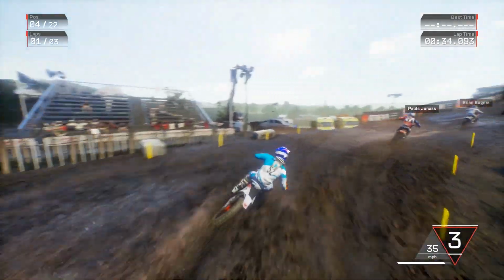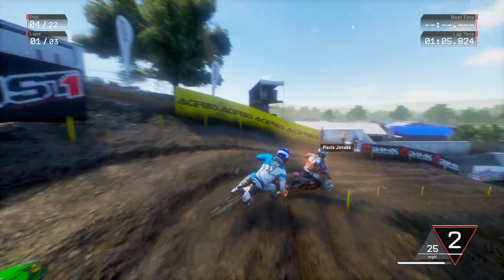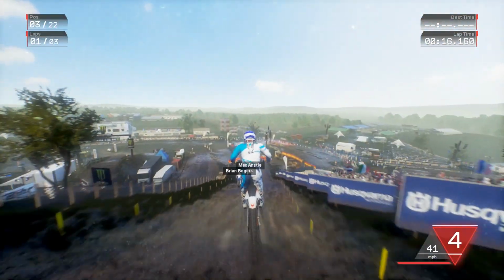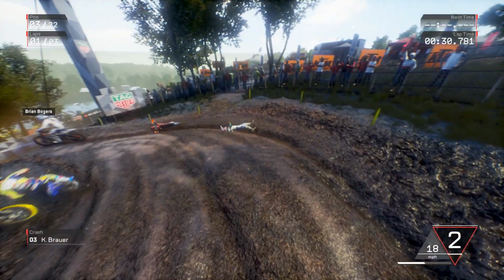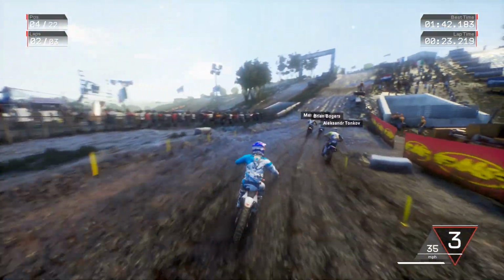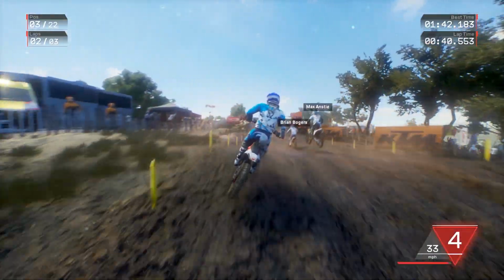MXGP 3 - Spain and France on the 125 - Career Mode Part 6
Kellen is back ripping up some MXGP 3 today as he tries to have more fun and lose a little less on his 125 against the ever challenging MX2 class. Enjoy!